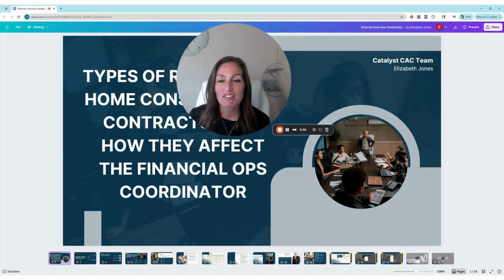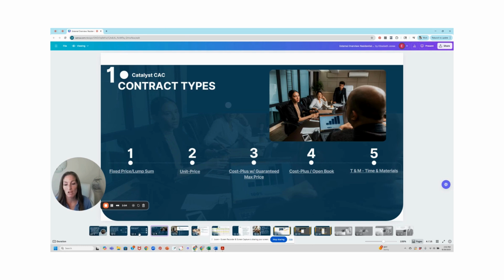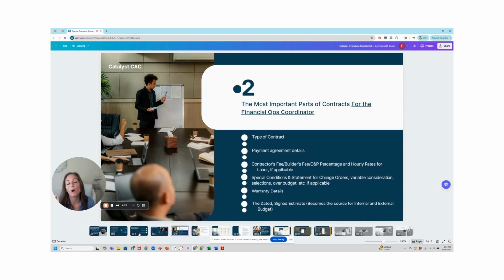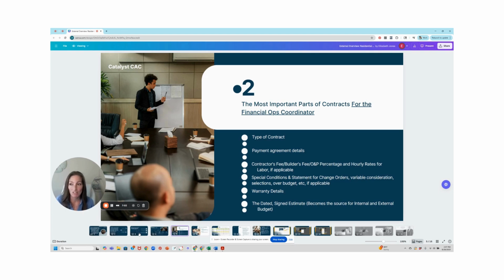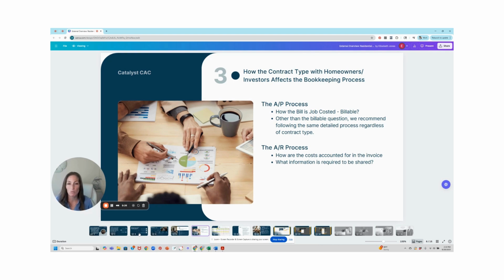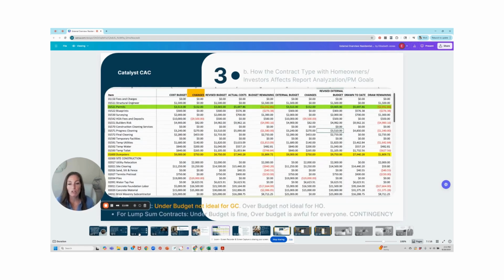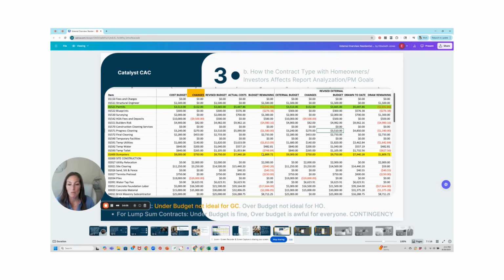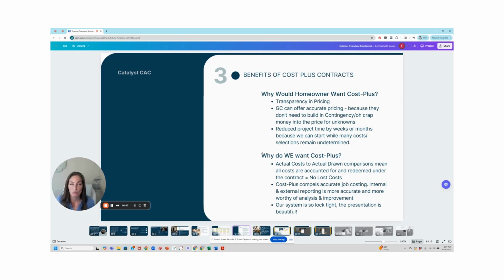Residential Construction Contract Types Explained: What Your Financial Team MUST Know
This is the Chaos to Clarity Project
Our Mission: Help as many residential construction companies as we possibly can transform their financial operations from chaos to clarity, one workflow at a time.